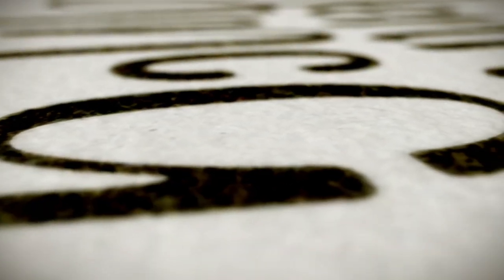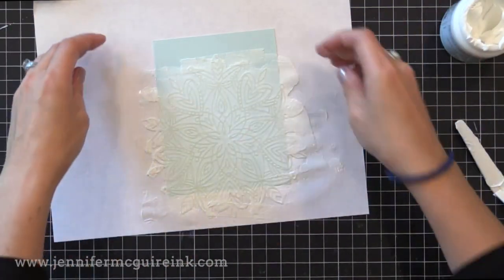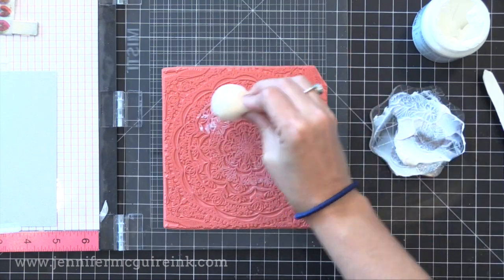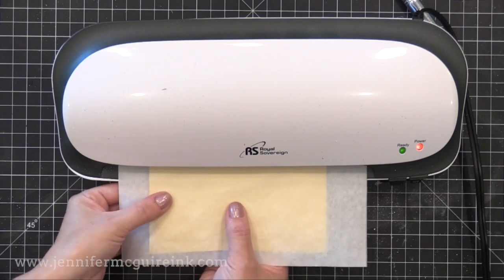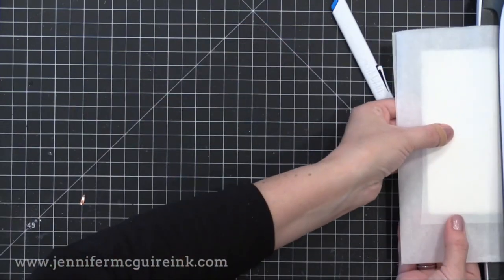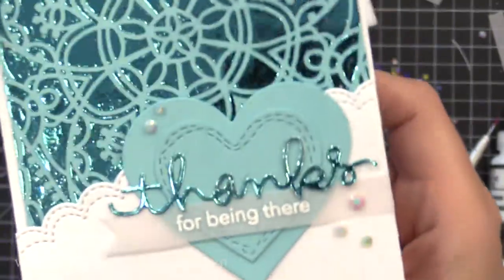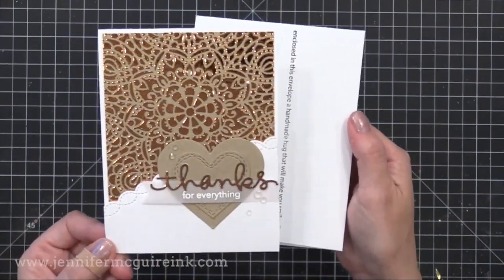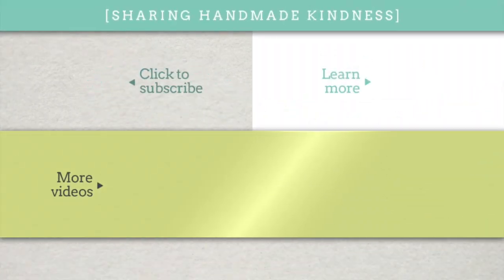Foiled Backgrounds - Stencils and Stamps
Creating foil background with stencils and stamps.

SUPPLIES

Simon Say Stamp brand and DefoFoil produgts received from the company with no expectation. (Head here for more details This video was NOT sponsored or paid and I did it only because I wanted to. The information provided in this video is based on my own personal experience. I am not an expert nor do I work for these companies. I just am sharing what *I* like.

FIND ME